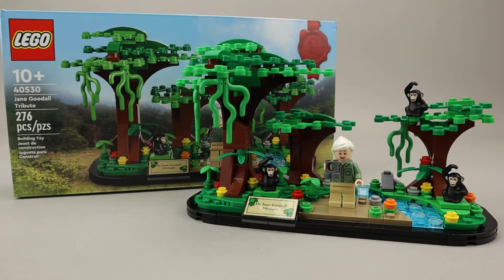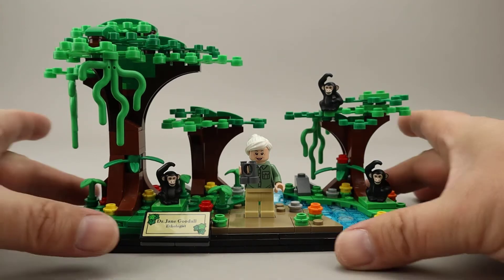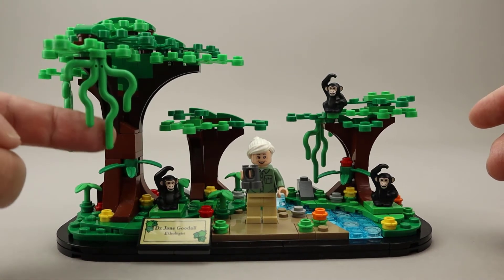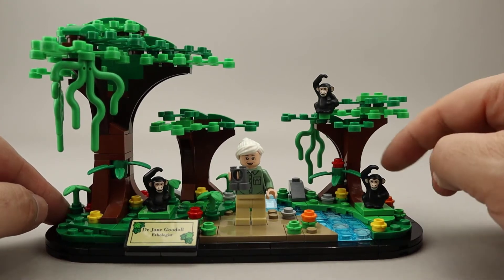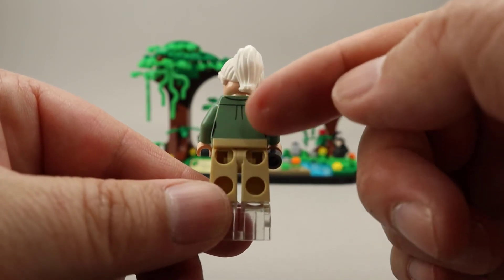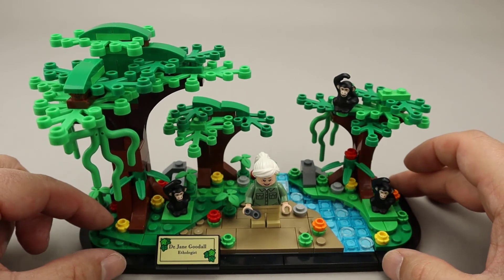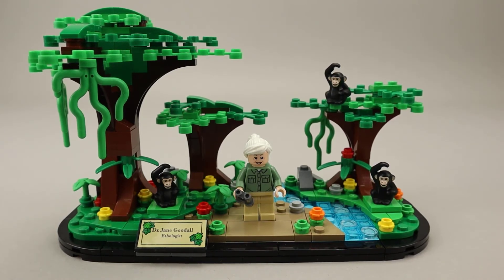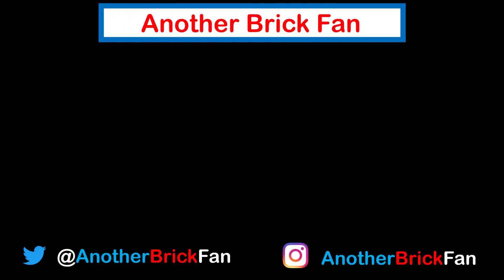LEGO Dr. Jane Goodall Tribute review set 40530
LEGO Dr. Jane Goodall Tribute gift with purchase from March 2022, This is sett 40530.